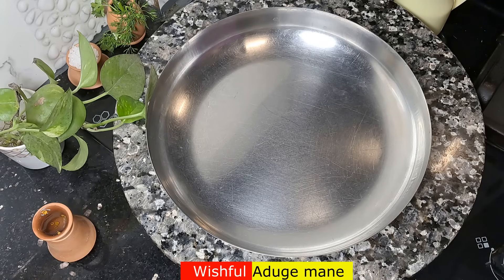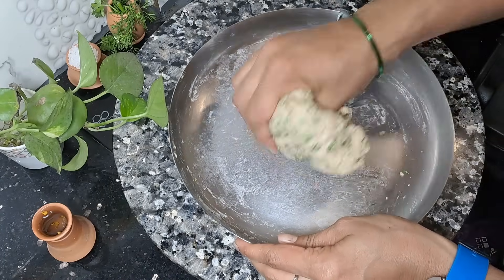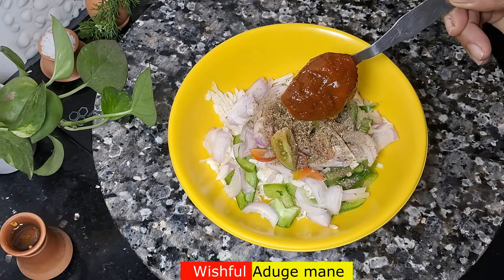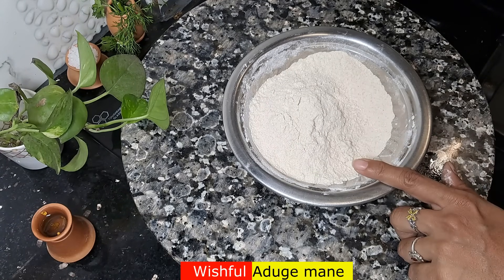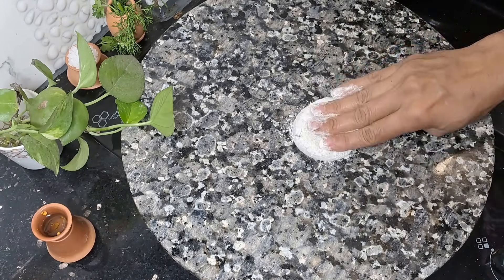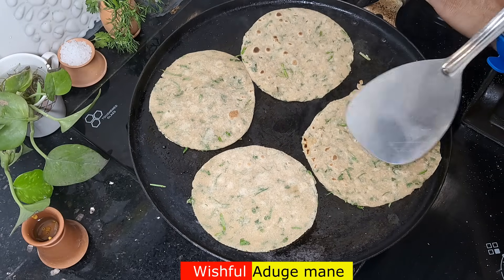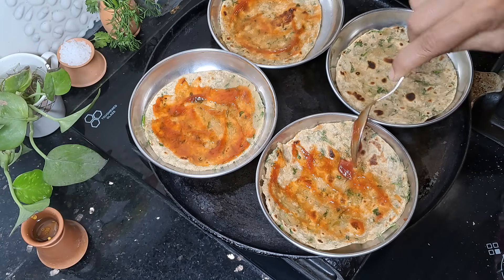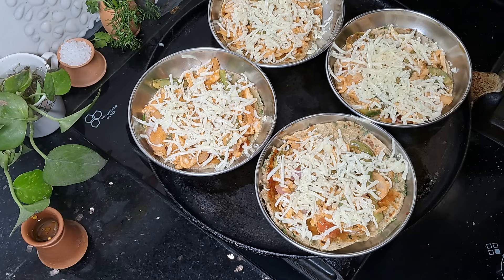ಅಬಬ್ಬಾ!! 1ಕಪ್ ಗೋಧಿ ಹಿಟ್ಟು ಇದ್ರೆ👉 ಈ ಬಿಸಿ ಬಿಸಿ ಹೊಸ ರುಚಿ ತಿಂತಾ ಇದ್ರೆ ಪ್ರಪಂಚಾನೆ ಮರಿತಿರಾ ಟ್ರೈ ಮಾಡಿ ನೋಡಿ 👌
Ingridients:
1 cup wheat flour - 1 ಕಪ್ ಗೋಧಿ ಹಿಟ್ಟು
1 tbsp oil - 1 ಚಮಚ ಎಣ್ಣೆ
salt to taste - ರುಚಿಗೆ ಉಪ್ಪು
1/4 cup coriander leaves - 1/4 ಕಪ್ ಕೊತ್ತಂಬರಿ ಸೊಪ್ಪು

stuffing ingredients - ಪದಾರ್ಥಗಳನ್ನು ತುಂಬುವುದು (ಮಸಾಲೆ)
1/4 cup cabbage - 1/4 ಕಪ್ ಎಲೆಕೋಸು
1/4 cup onion - 1/4 ಕಪ್ ಈರುಳ್ಳಿ
1/4 cup capsicum - 1/4 ಕಪ್ ಕ್ಯಾಪ್ಸಿಕಂ
3 to 4 tbsp tomato - 3 ರಿಂದ 4 ಟೀಸ್ಪೂನ್ ಟೊಮೆಟೊ

sauces - ಸಾಸ್ಗಳು
1 tbsp mayonnaise - 1  ಚಮಚ ಮೇಯನೇಸ್
1 tbsp pizza sauce - 1  ಚಮಚ ಪಿಜ್ಜಾ ಸಾಸ್
1 tbsp tomato sauce - 1 ಚಮಚ ಟೊಮೆಟೊ ಸಾಸ್
1 tbsp oregano - 1 ಚಮಚ ಓರೆಗಾನೊ
1 tbsp black pepper - 1 ಚಮಚ ಕರಿಮೆಣಸು

ಗೋಧಿ ಹಿಟ್ಟಿನ ಪಿಜಾ, ತರಕಾರಿ ಪರೋಟ, ಪರೋಟ, wheat Pizza Recipe, godi hittina pizza in kannada, ಪಿಜ್ಜಾ, ವೆಜ್ ಪಿಜ್ಜಾ, veg pizza,

Keep watching...